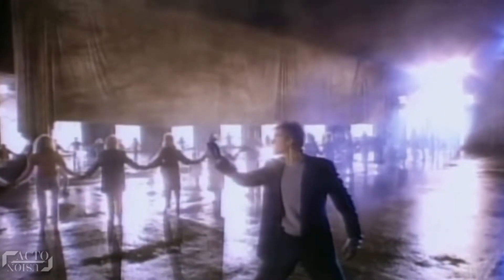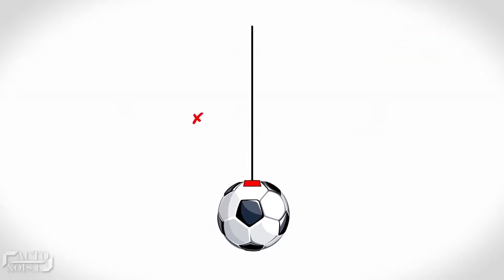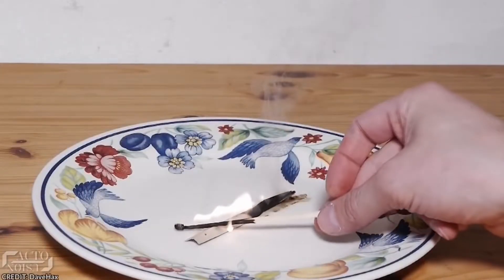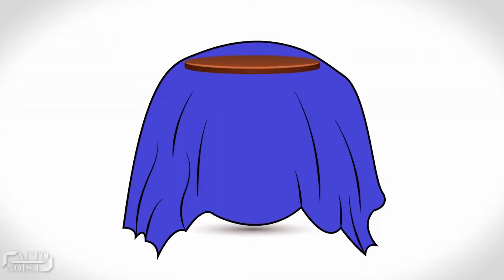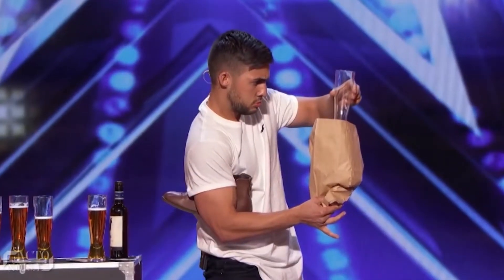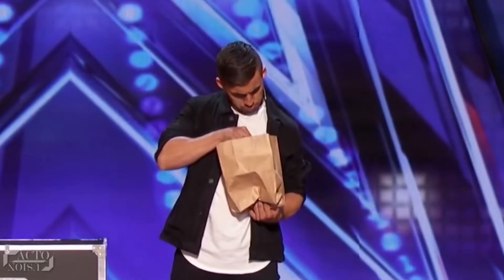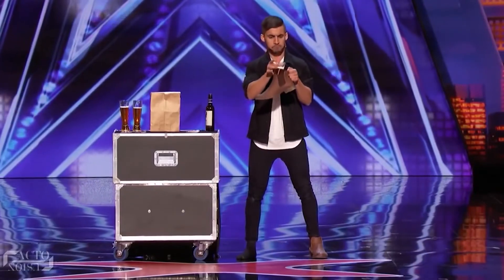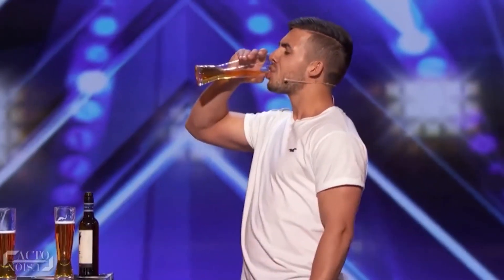Sequence 01 1